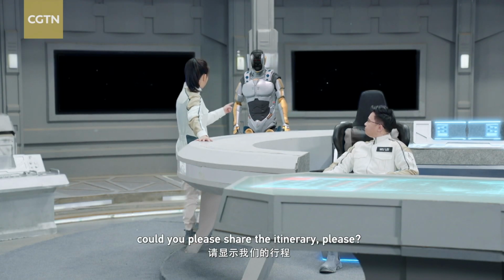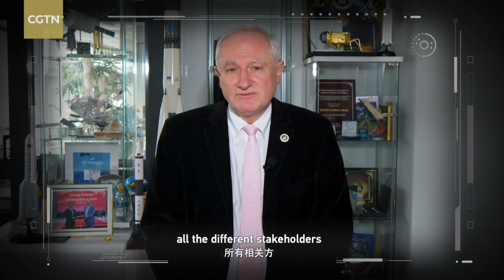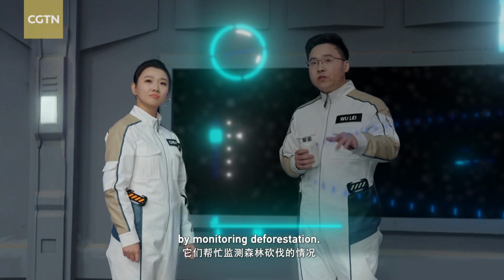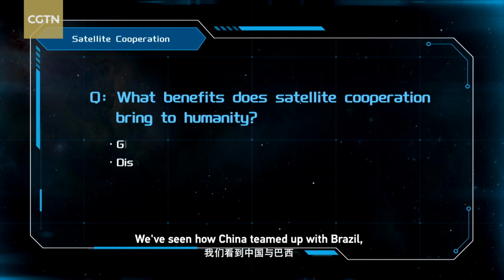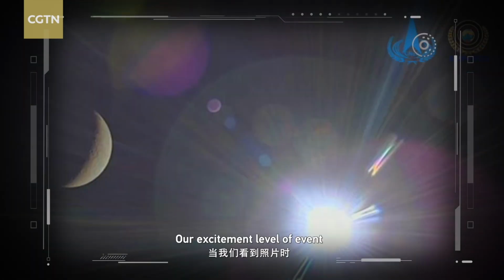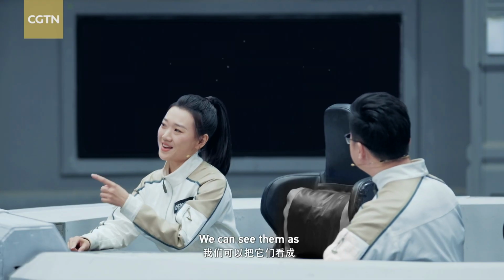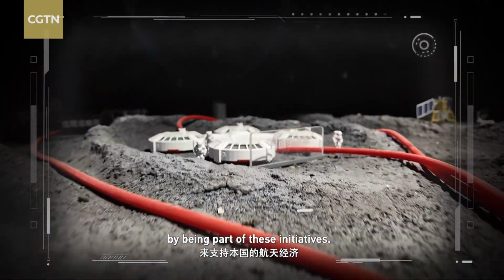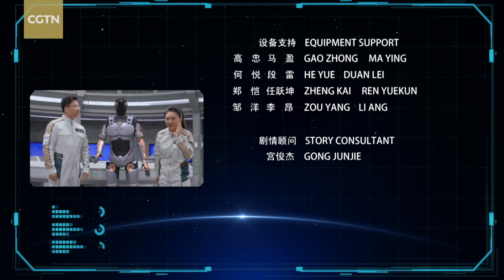Space for All: A Journey Beyond Earth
Embark on an out-of-this-world adventure with "Space for All: A Journey Beyond Earth"!

This captivating program highlights the power of international cooperation in exploring the cosmos, from lunar missions to asteroid defense.

Wu Lei and Chen Yilin will guide you through space in an innovative format.

They will also bring meaningful discussions and fresh perspectives to key topics about space, with exclusive interviews with global experts and leaders.

Expect visual magic with top-notch special effects too.

Join this call for unity in space exploration and discover how collaboration paves the way for a safer, shared future.

The program is jointly presented by CGTN and the China National Space Administration News Center.